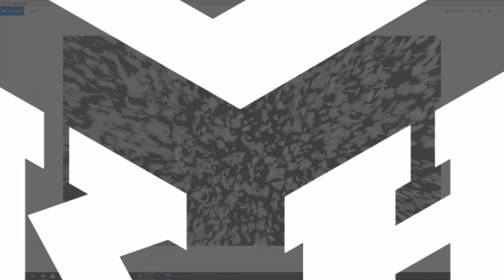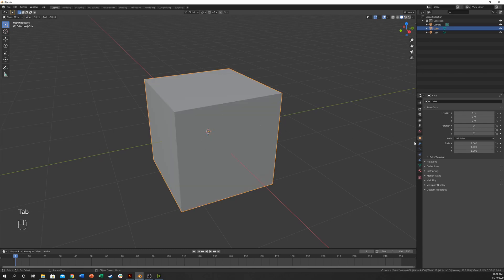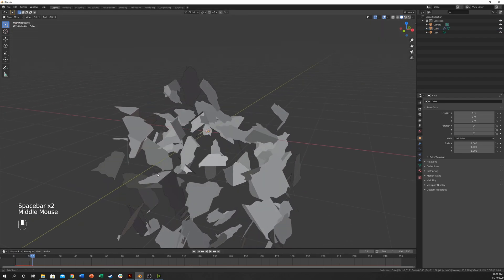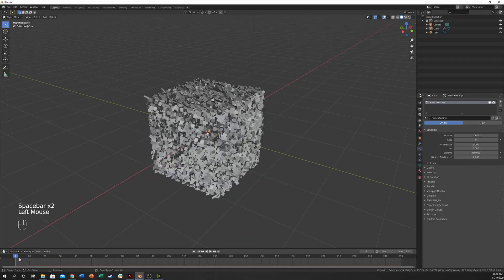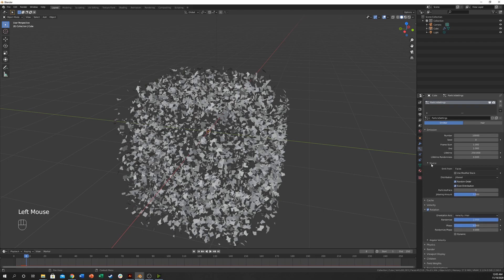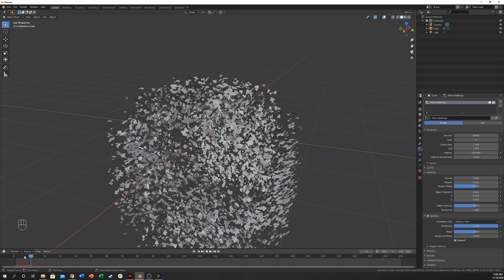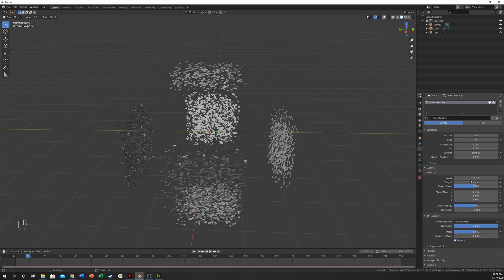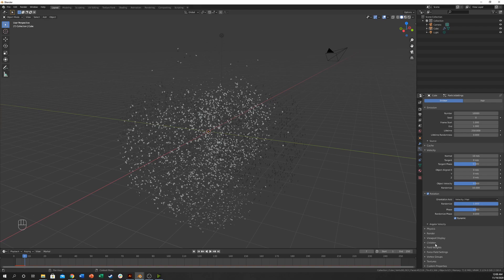Quick and Easy Explosion With Particles in Blender 2.9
This tutorial quickly and easily shows how to create an Explosion